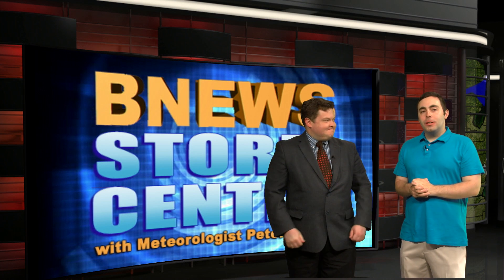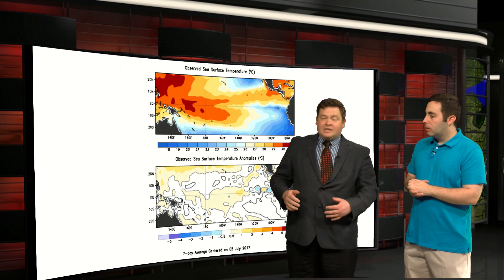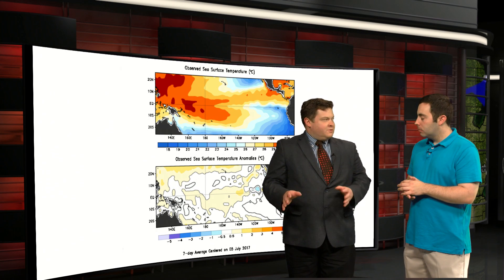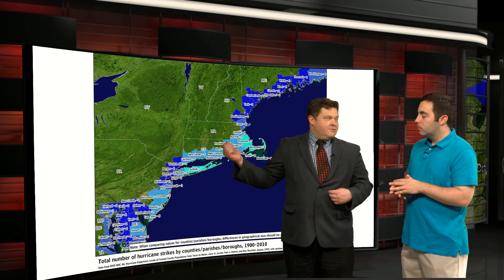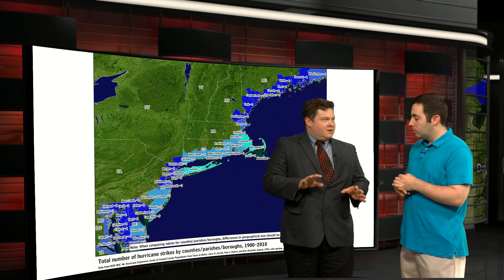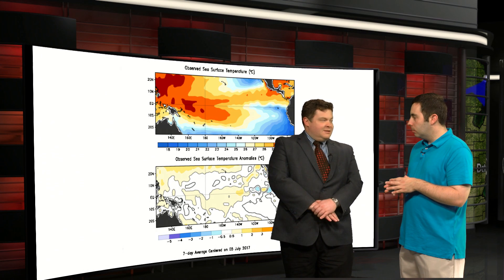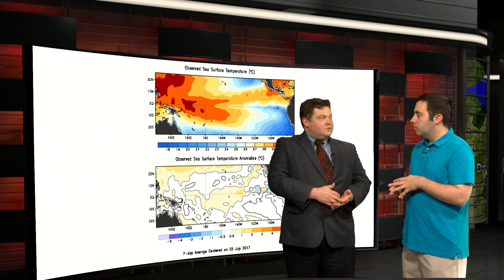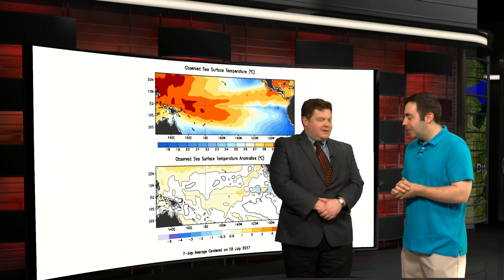BNEWS Storm Center Update: Hurricanes & Tropical Storms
BNEWS Reporter Chris Flaherty speaks with BNEWS Meteorologist Peter Brown about what we can expect in terms of summer storms in the coming months